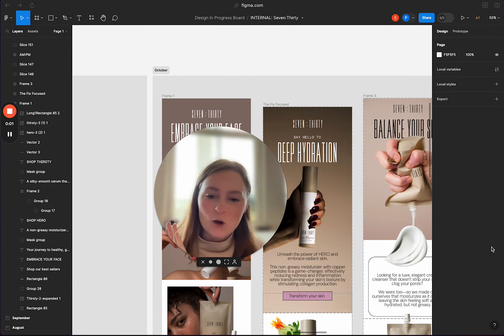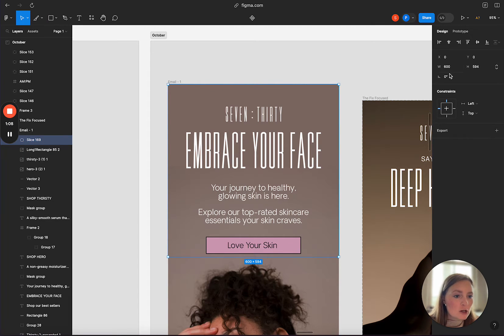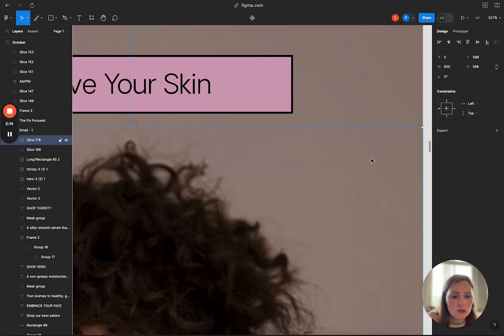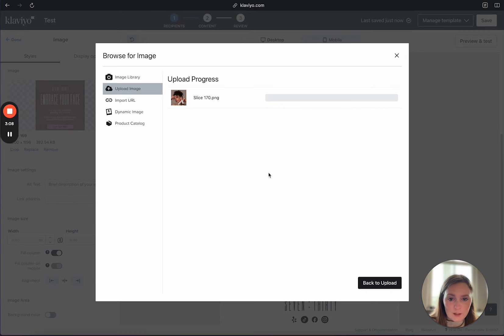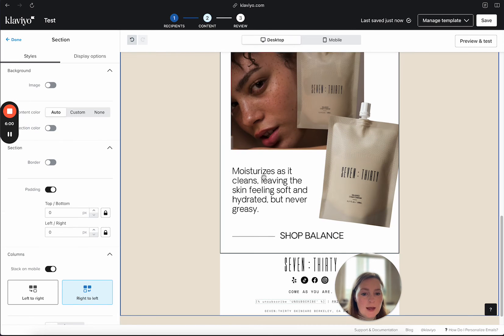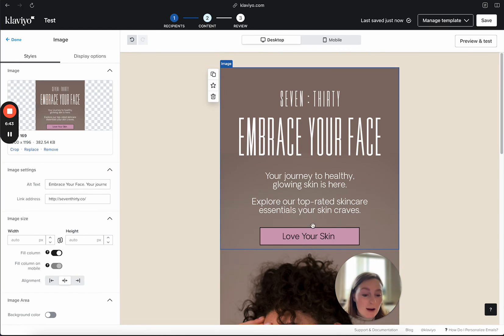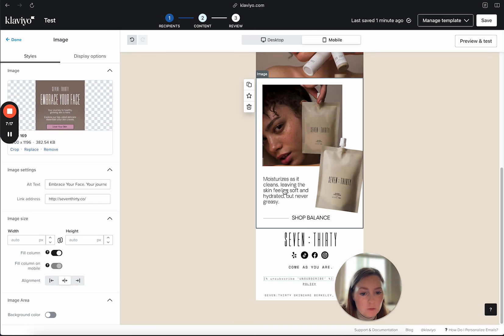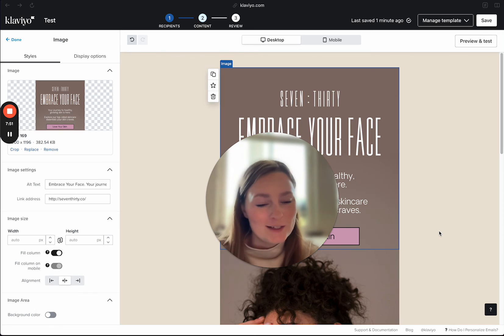How To Import Figma Email Designs Into Klaviyo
This quick tutorial is all about how to import your Figma email designs into the Klaviyo builder. There are a few ways to do this but I'm breaking down my most common way to get this assembled!